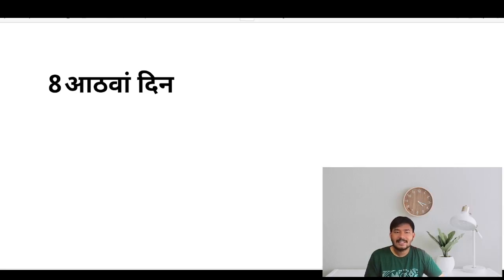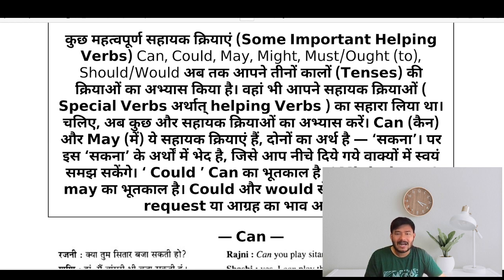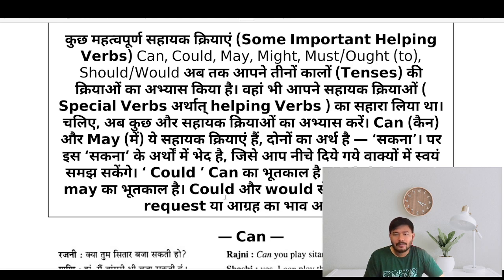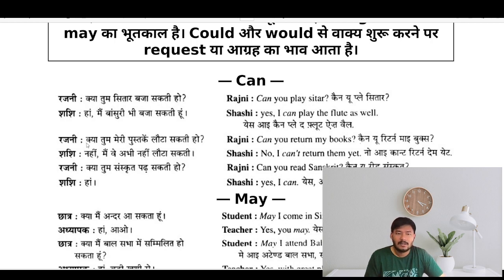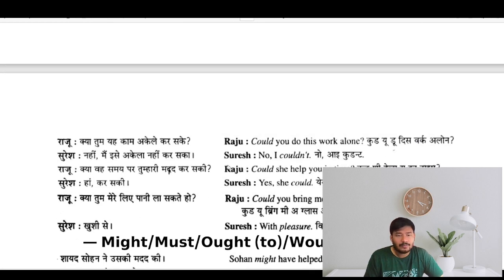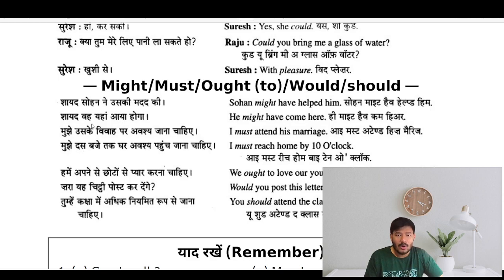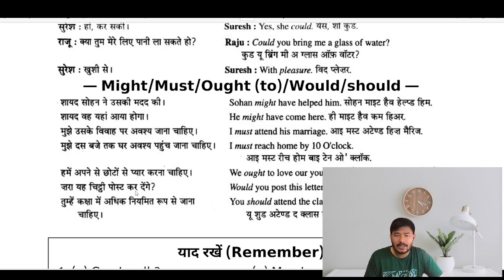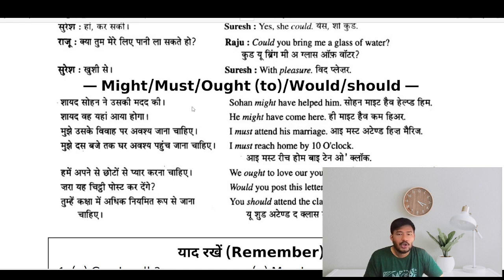8/60Days || English Speaking Course